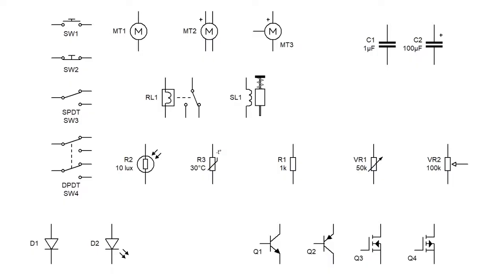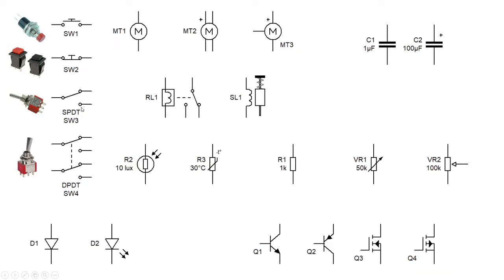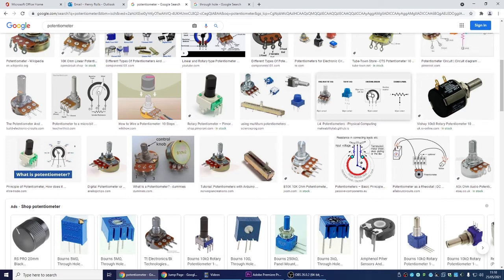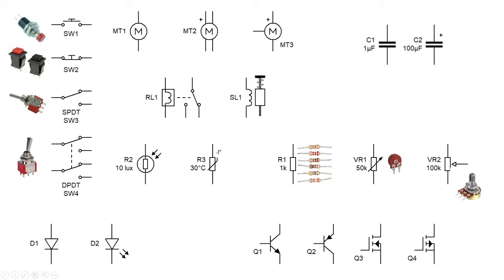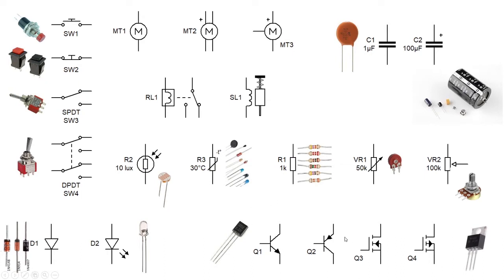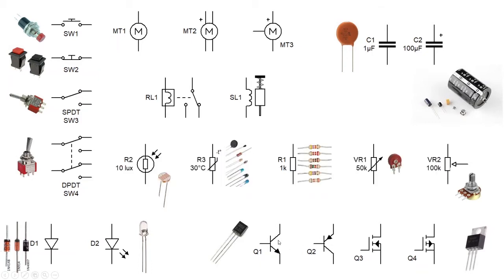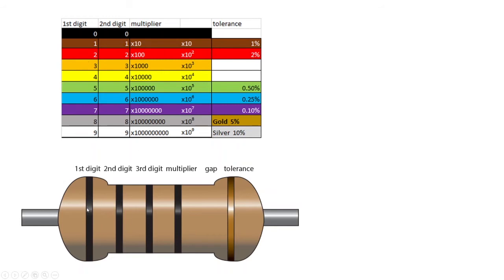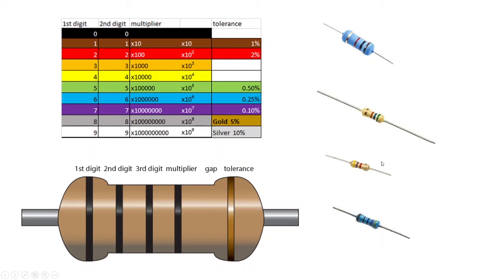3. Circuit Symbols, Reading Resistors & Using a Multimeter. Henry's Crash Course in Electronics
A few of the common electronic component symbols and a simple description of their use. Plus how to read a resistor colour chart and use a multimeter.